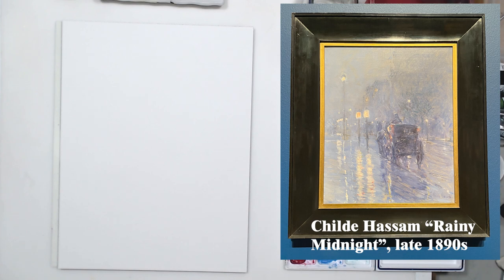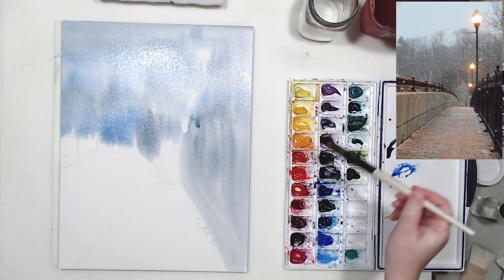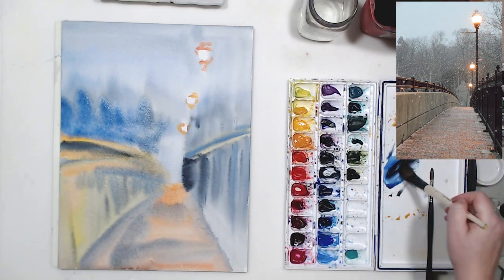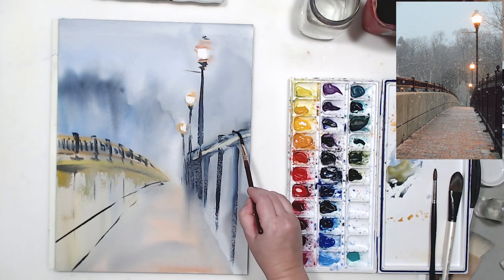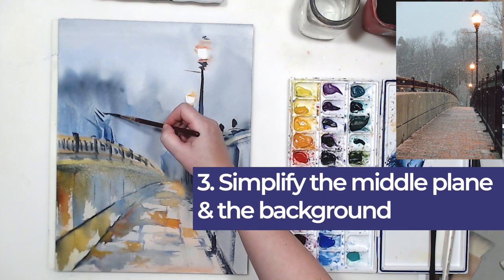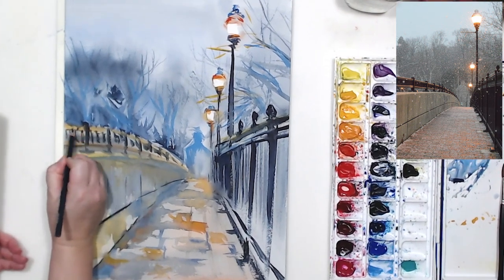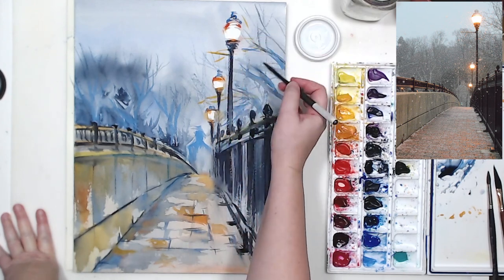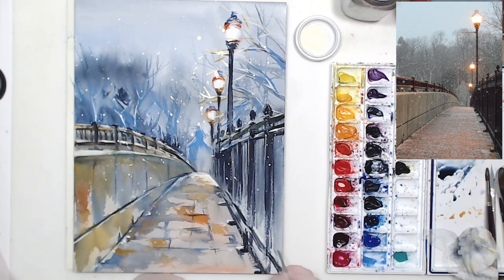Atmospheric watercolor painting of urban landscape: how to paint evening light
In this video I'm painting an urban landscape in the evening light.

Materials used in this video: Arches cold press 300 lb watercolor paper; Daniel Smith, Holbein and Sennelier watercolors (listed in the video); Prismacolor color pencils - Indigo

Take other ON-DEMAND CLASSES on beginner watercolor painting, gouache, sketching and other art techniques
SUPPORT A STARVING ARTIST! Help me buy supplies and equipment. Every penny counts! - @Ksenia-Annis
Buy my art on Redbubble:   tummyrubbstudio.redbubble.com

If you'd like to check out HIPPIE CRAFTER products that I use in my videos, please go